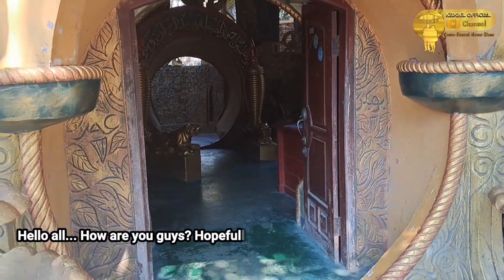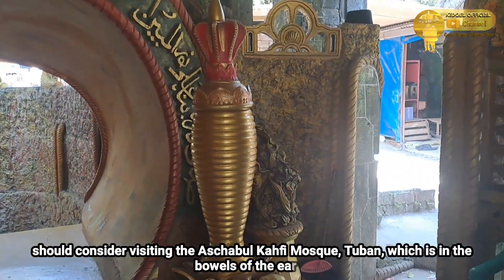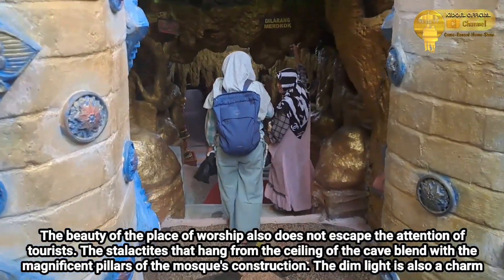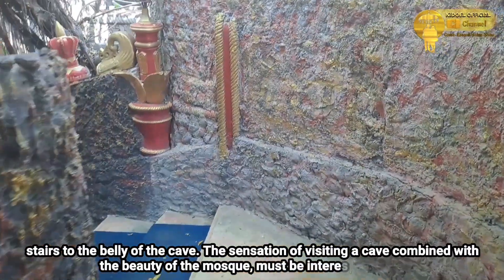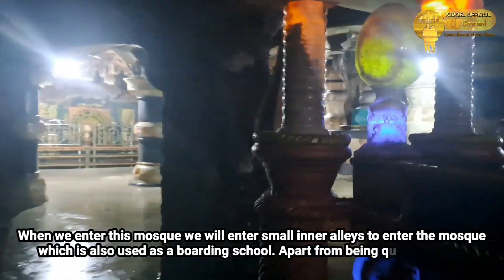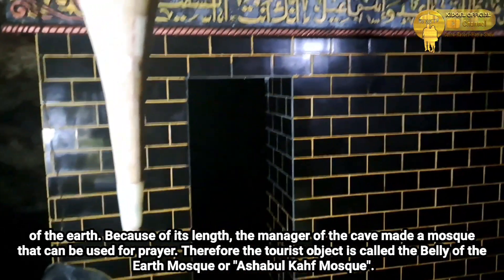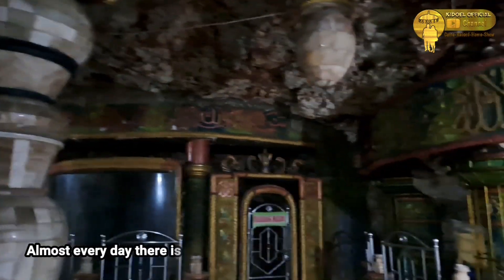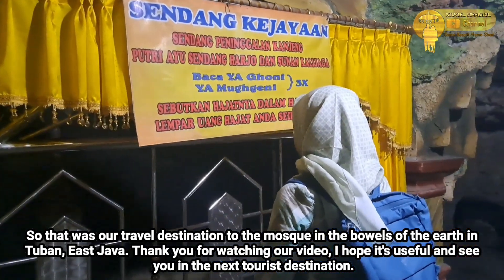Masjid Megah dan Unik Dalam Perut Bumi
Lokasi di Kelurahan Gedongombo, Kecamatan Semanding, masjid tersebut memang terletak di dalam sebuah gua. Gua yang sempat terbengkalai itu disulap menjadi tempat ibadah yang artistik. Berada di bawah tanah, membuat masjid ini minim polusi suara. Keheningan yang ditawarkan Masjid Aschabul Kahfi menjadikannya tempat yang pas untuk iktikaf.